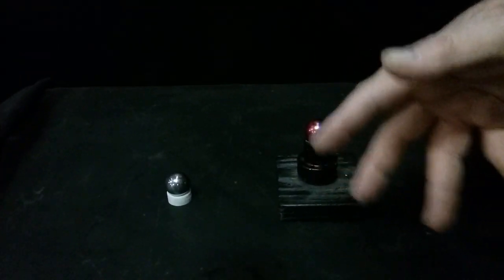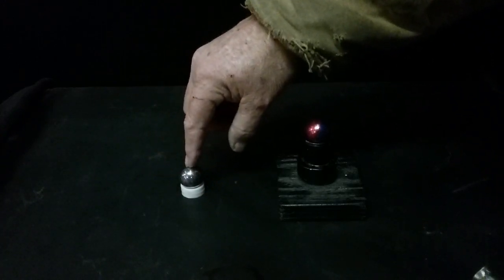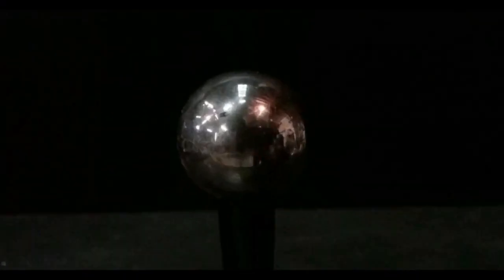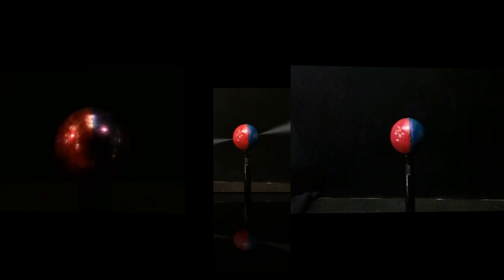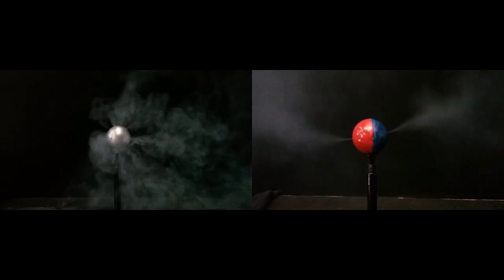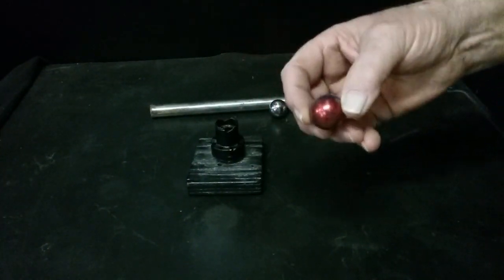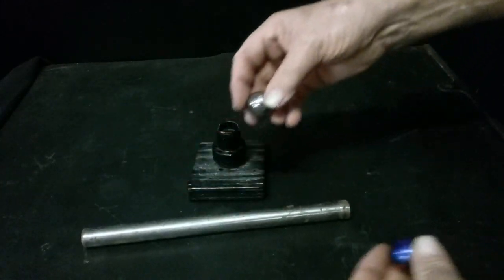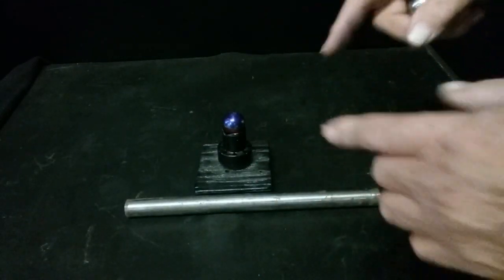Gravity is Electrical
This is another attempt to demonstrate the proposal of my quantum theory (The Good Vibrations) that Gravity is an Electrical phenomena.